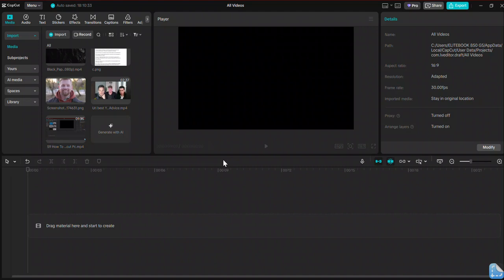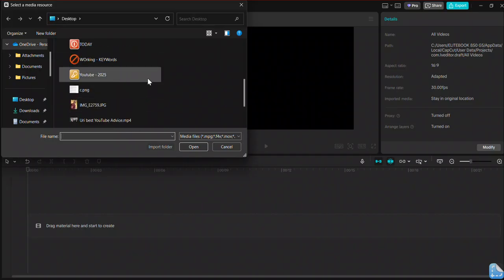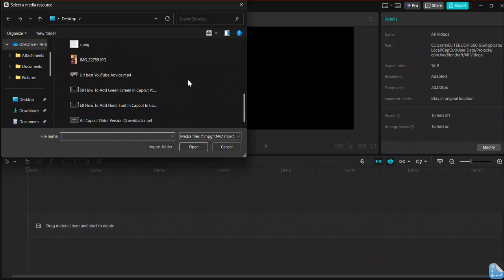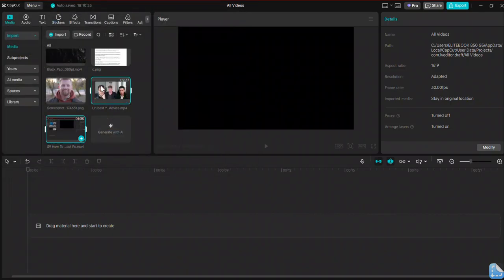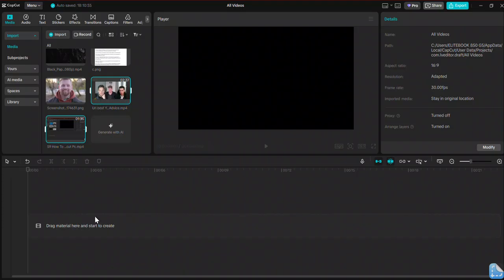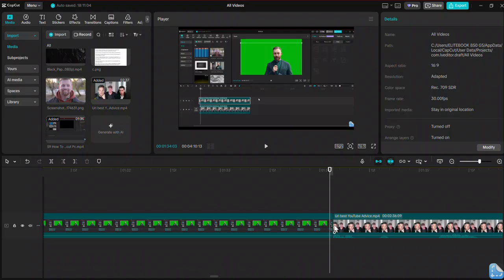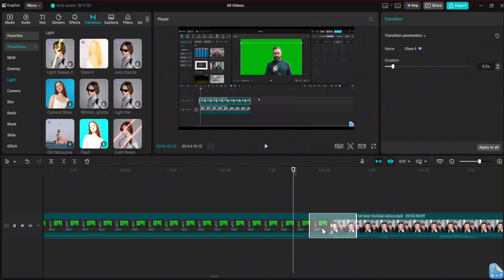How To Add Multiple Videos On CapCut (Easily)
In this tutorial, you’ll learn exactly how to add multiple videos on CapCut PC  New Update and combine them seamlessly into one creative project. I’ll walk you through how to add multiple videos in one CapCut and show the easiest way to manage layers for smooth transitions. You’ll also discover how to add multiple videos in CapCut PC, along with practical tips to add multiple videos in one screen CapCut for split-screen or collage-style edits.

We’ll explore how to add multiple videos in one video CapCut PC to make professional-looking edits, and you’ll understand how to add multiple videos in one screen using CapCut for creative layouts. Whether you want to create reaction videos, comparison edits, or cinematic montages, this step-by-step guide will help you master how to add multiple videos in one screen using CapCut PC easily.

By the end, you’ll also know how to add multiple videos CapCut using the overlay feature and capcut add multiple layer videos to create dynamic, multi-angle visuals. This video covers everything you need to add multiple videos in CapCut PC and make your edits stand out.